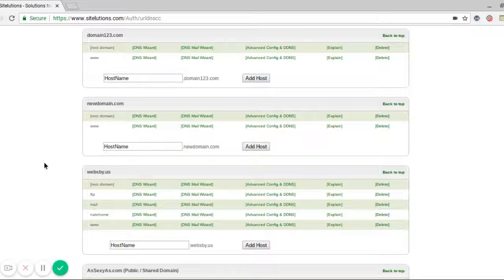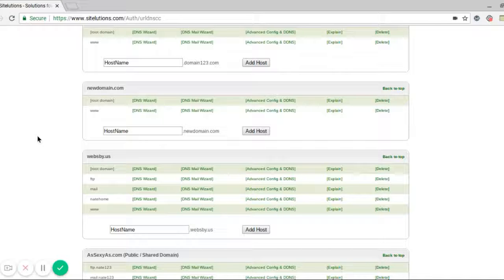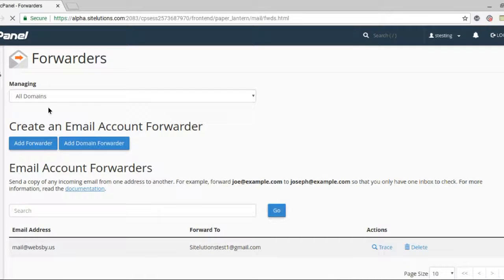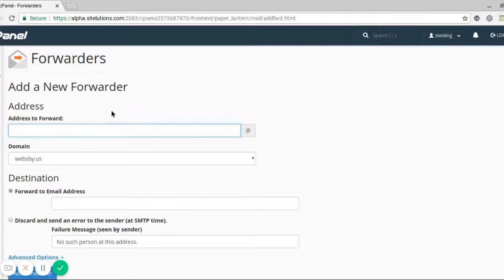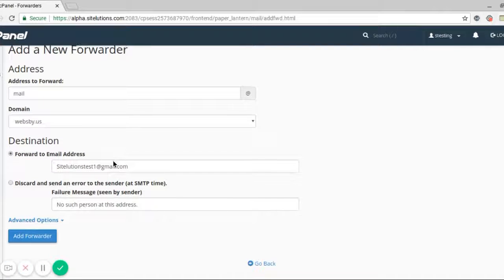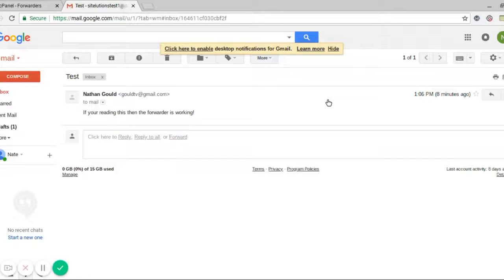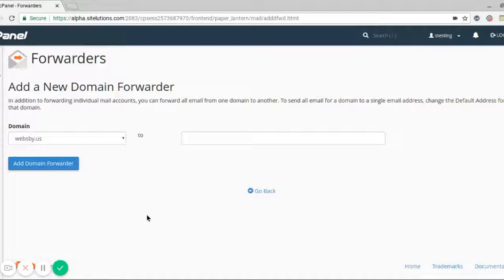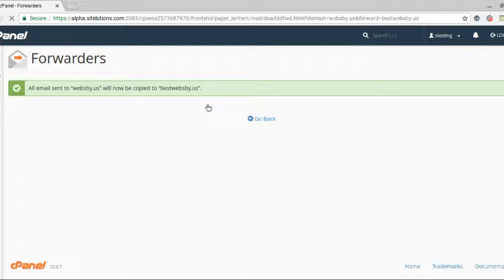Setting Up Email Forwarders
In this video I go over how to set up email forwarders and domain forwarders in the CPanel interface.